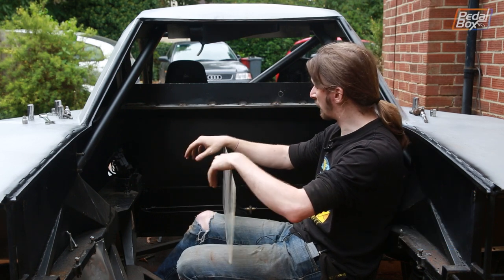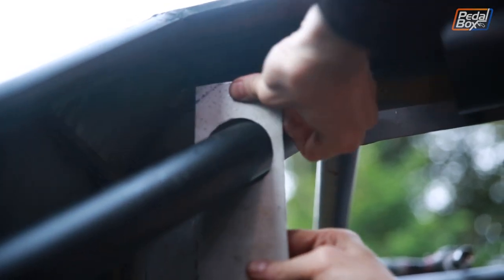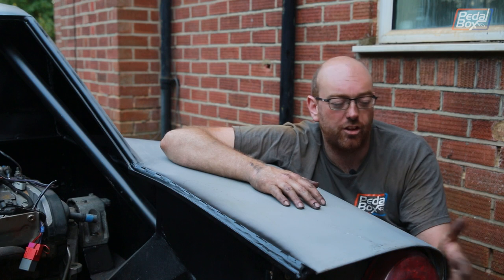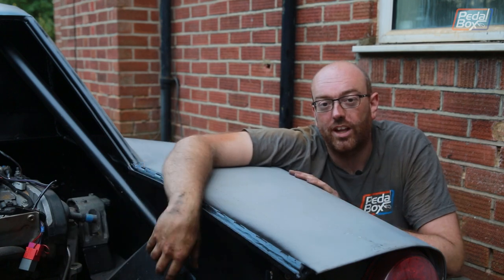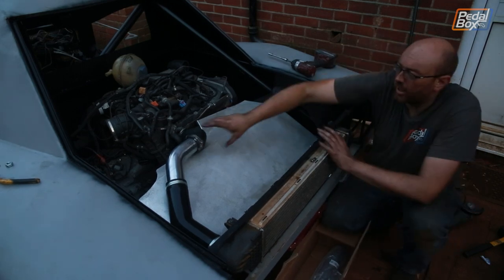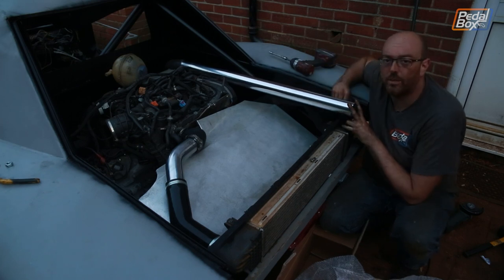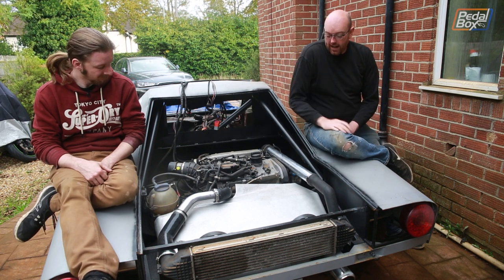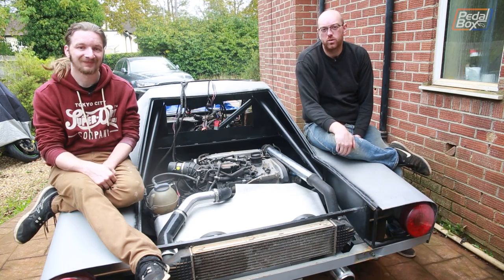Finishing the Firewall & Boost System | Audi TT Kit Car | PedalBox Episode 89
On episode 89 of PedalBox we're closing in the metalwork for the firewall.

With the roof on we can FINALLY finish the firewall between the engine and the passenger compartment, which isn't easy going around the roll cage.. and the engine. Which means the engine comes out. Again.
We've also made up a heat shield for the exhaust to try and keep some of the heat away from the first intercooler at the back of the car. that also means we can complete the boost system from the intercooler to the turbo and the pod intercoolers.

00:00 - Finishing the Firewall | Audi TT Kit Car
00:34 - Framing a Window
01:42 - Framing Around the Roll Cage
03:23 - IVA Rounded Panel Edges
05:15 - Exhaust Heat Shield
05:56 - Completing the Boost System